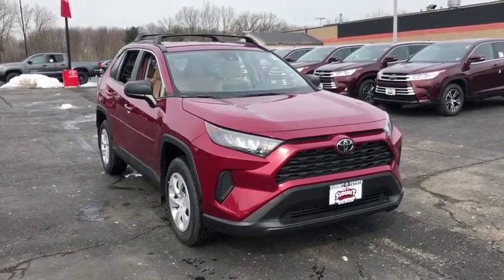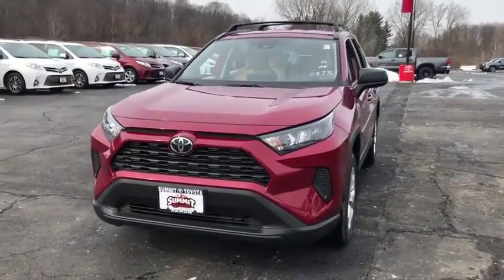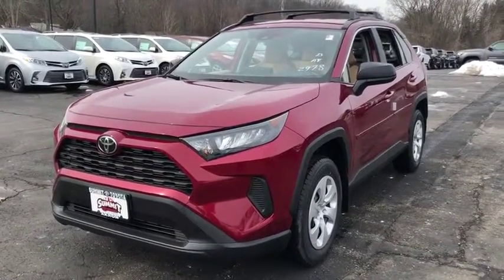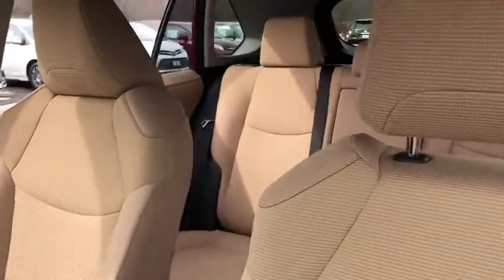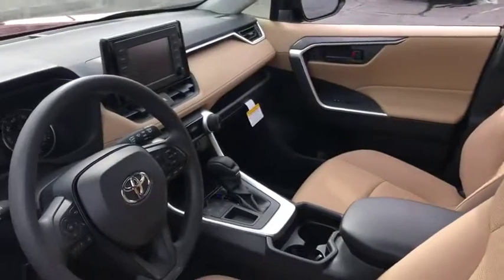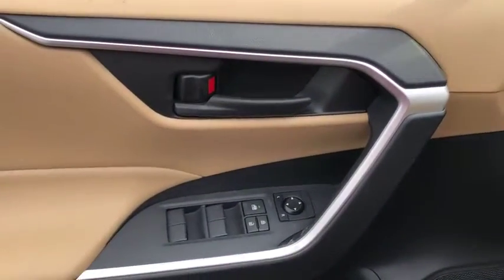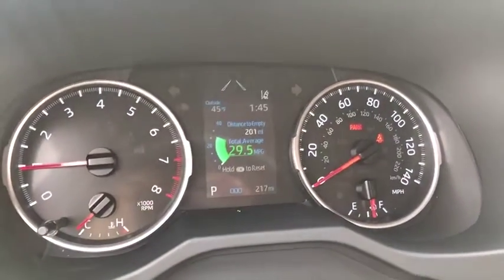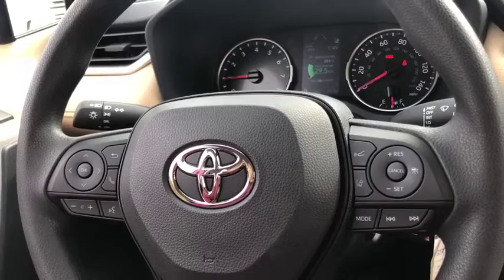2019 Toyota RAV4 Akron, Wadsworth, Canton, Barberton, Copley, OH J0515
Ruby Flare Pearl N 2019 Toyota RAV4 available in Akron, Ohio at Summit Toyota. Servicing the Wadsworth, Canton, Barberton, Copley, OH area.

Summit Toyota
1535 Vernon Odom Blvd

MSRP: $27,912. SUMMIT SAVINGS! TOTAL OF 5 YEARS OR 50000 MILES OF FREE MAINTENANCE, Mudguard, Body Side Molding, Roof Rack Cross Bars, Special Color, All Weather Floor Liners and Cargo Tray, MECHANICAL & PERFORMANCE 2.5L DOHC 4-Cylinder Engine w/Dual VVT-i 203 hp @ 6600 rpm / 184 lb-ft @ 5000 rpm Direct Shift 8-spd Auto Transmisson Front Wheel Drive (FWD) Eco, Sport and Normal Modes SAFETY & CONVENIENCE Toyota Safety Sense 2.0: Pre-Collision Sys w/Pedestrian Detection, Full-Speed Range Dynamic Radar Cruise Control, Lane Departure Alert w/Steering Assist, Lane Tracing Assist, Automatic High Beams, Road Sign Assist Star Safety System: VSC, TRAC, ABS, Elect Brake-Force Distribution, Brake Assist(BA) & Smart Stop Technology (SST) Eight Airbags Integrated Back-Up Camera LATCH-Lower Anchor & Tether for CHildren EXTERIOR 17-in. Steel Wheels with Covers LED Headlights/Daytime Running Lights Power Outside Mirrors Low Profile Roof Rails Privacy Glass INTERIOR Entune 3.0 Audio 7.0 Touch Screen, 6 Speakers, HandsFree Bluetooth Phone/Music, USB Media Port, Two 12V Power Outlets Siri Eyes Free, Apple CarPlay Compatible 4.2 Color Multi-Information Display Remote Keyless Entry Fabric Seats Electronic Parking Brake Electronic Parking Brake. Price Includes ToyotaCare is a no cost maintenance plan with 24-hour roadside assistance. The ToyotaCare plan covers normal factory scheduled service for 2 years or 25,000 miles, whichever comes first1. 24-hour roadside assistance is also included for 2 years, regardless of mileage. 26/35 City/Highway MPG